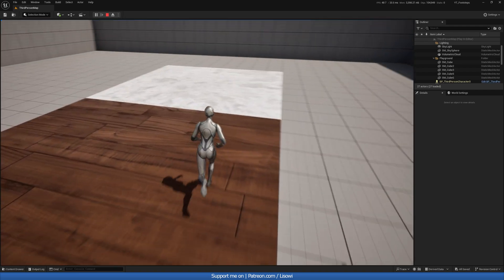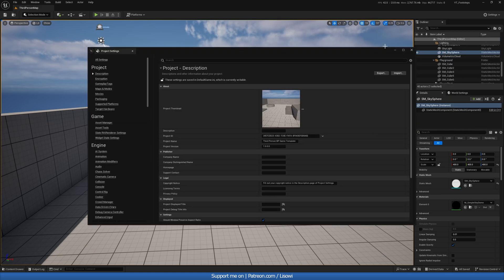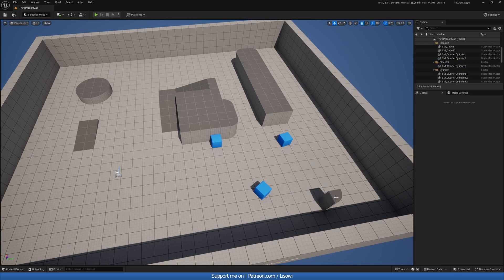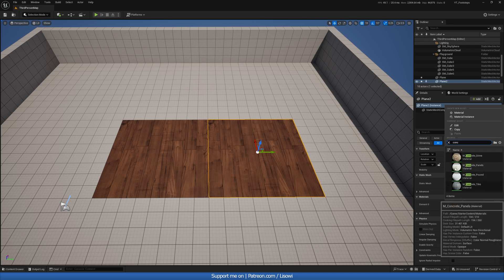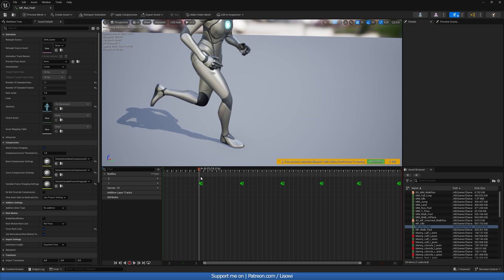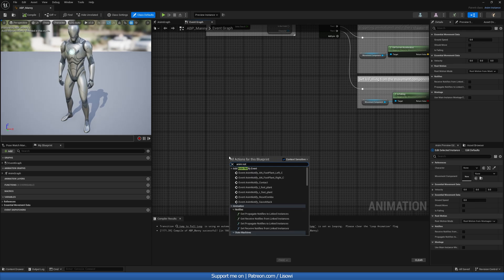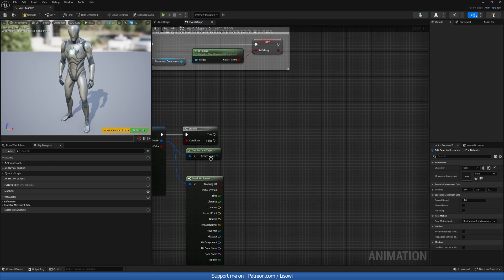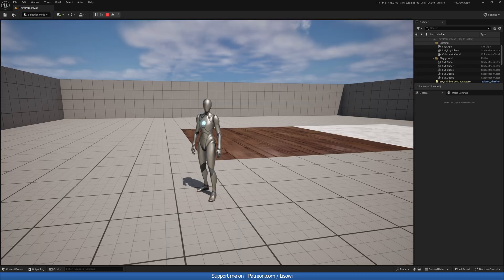Footsteps Sound Tutorial - Unreal Engine 5.4+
💬DESCRIPTION💬
In this video, we will create the surface types for our materials and sounds. We then will set the sound to play when our foot touches the floor.

Website for creating SFX & more: elevenlabs.io